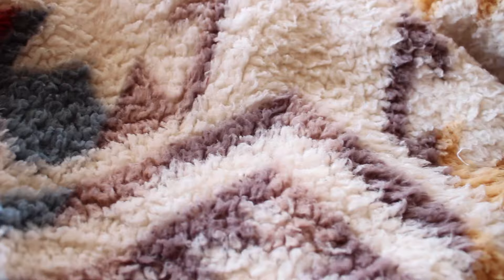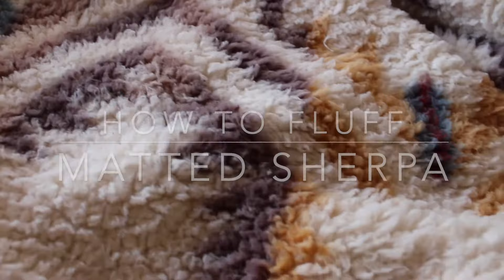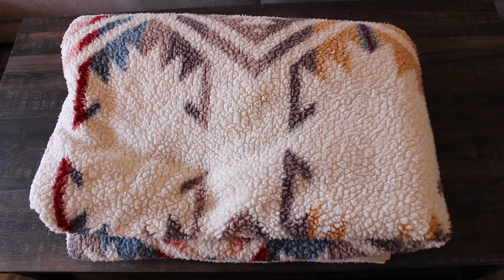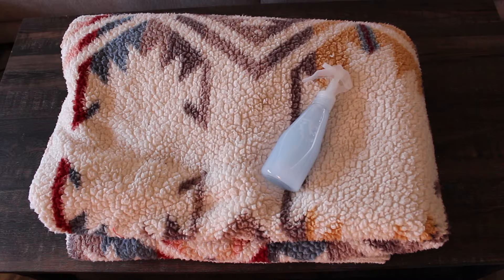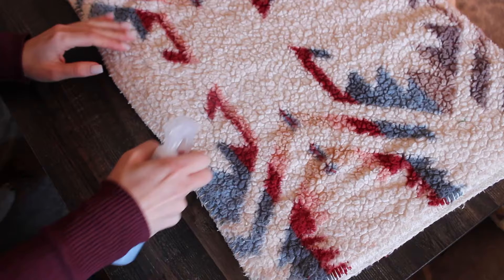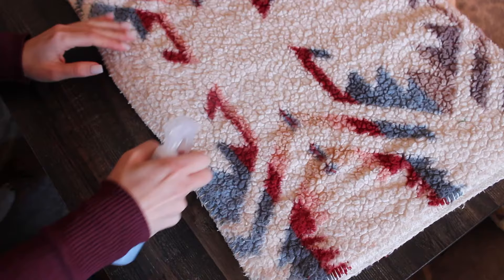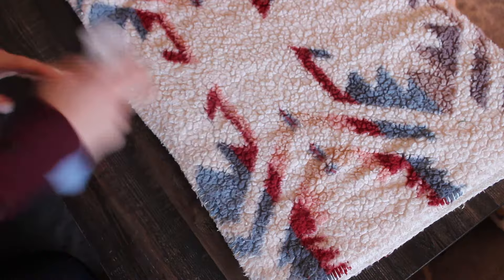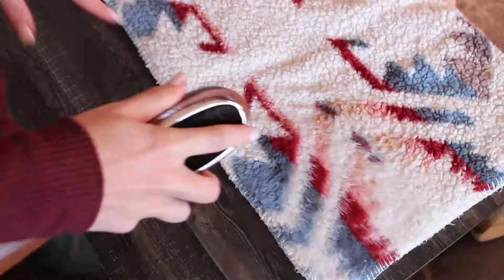DIY | How to Fix/Fluff Sherpa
Hey everyone! It's definitely sherpa season right now, and like so many others, I love cuddling up with my blanket and wearing my jacket out. But what I hate is how it starts to mat up after a while, and look really gross. So I found this super awesome tutorial of how to fix it, and hope it helps you out too!
OPEN ME :)

Clothes Brush
Spray Bottle